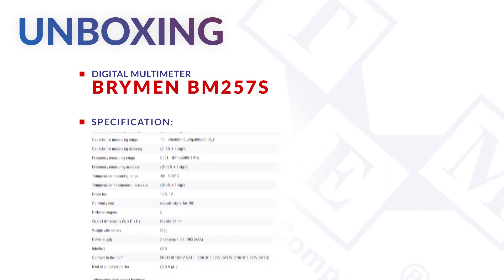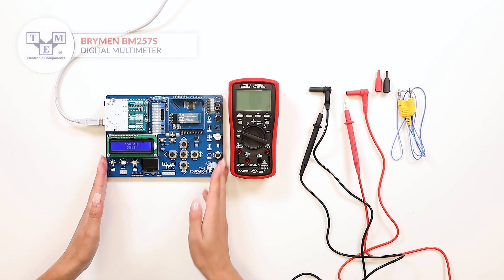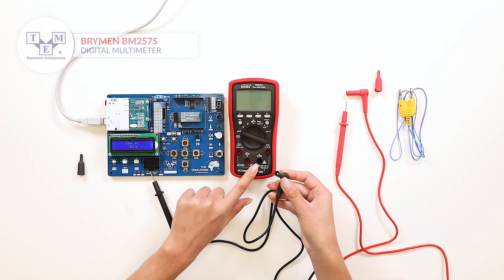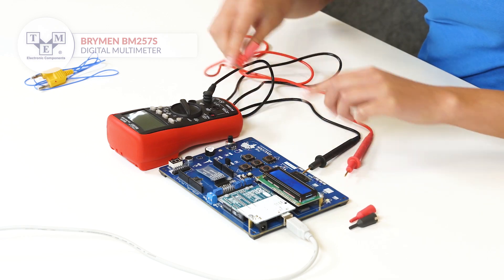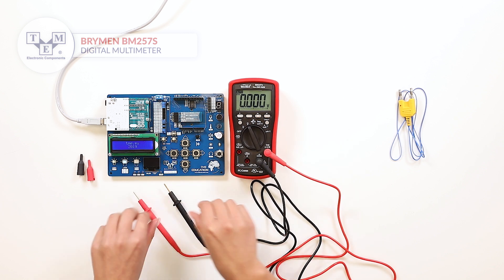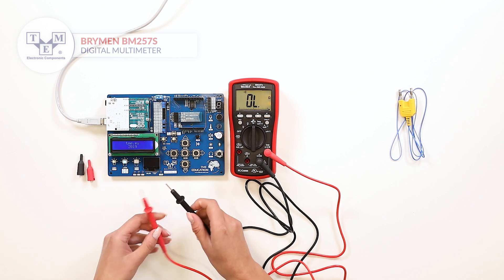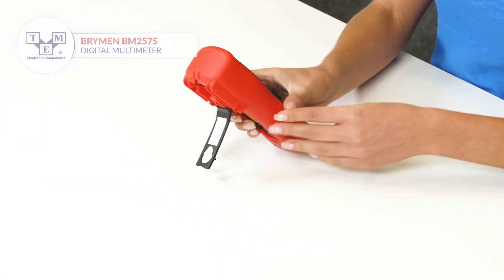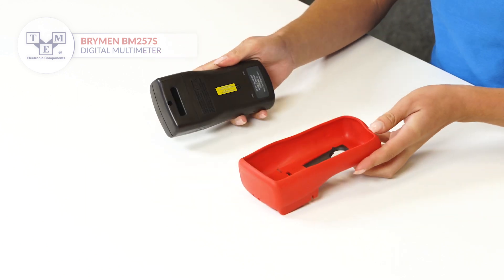BRYMEN BM257S - Digital multimeter - UNBOXING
Features:
• DC voltage measuring range: 0,01m...60m/600m/6/60/60V/1000V
• DC voltage measuring accuracy: ±(0,2% + 3 digits)
• AC voltage measuring range: 0,01m...60m/600m/6/60/600/1000V
• AC voltage measuring accuracy: ±(1% + 5 digits)
• DC current measuring range: 0,1µ...600µ/6000µ/60m/600m/6/8A
• DC current measuring accuracy: ±(0,5% + 3 digits)
• AC current measuring range: 0,1µ...600µ/6000µ/60m/600m/6/8A
• AC current measuring accuracy: ±(1% + 3 digits)
• Resistance measuring range: 0,1...600/6k/60k/600k/6M/60MΩ
• Resistance measuring accuracy: ±(0,5% + 4 digits)
• Capacitance measuring range: 10p...60n/600n/6µ/60µ/600µ/3000µF
• Capacitance measuring accuracy: ±(1,5% + 5 digits)
• Frequency measuring range: 0,001...1k/10k/500k/1MHz
• Frequency measuring accuracy: ±(0,03% + 3 digits)
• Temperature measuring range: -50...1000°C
• Temperature measurement accuracy: ±(0,3% + 3 digits)

Measuring instrument features:
• Autocheck function - automatic selection LoZ DCV, LoZ ACV, i Ω
• automatic power-off
• CREST: logging of extreme values MAX, MIN and MAX-MIN of voltage and current impulses  more than 0,8ms
• HOLD function
• indicates incorrect connection of test leads
• logging of MAX, MIN
• MIN/MAX/REL function

Standard equipment:
• holster
• K-type temperature probe
• test leads